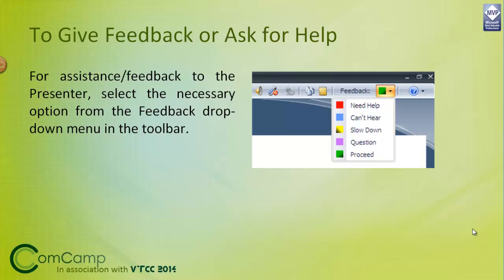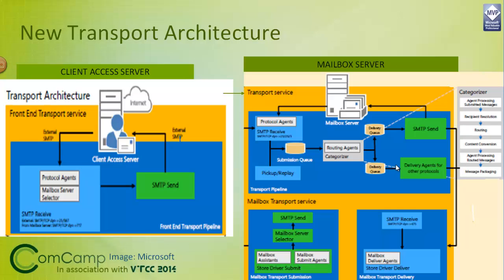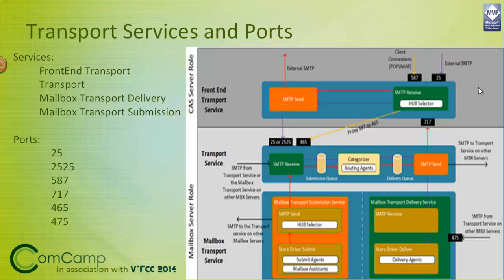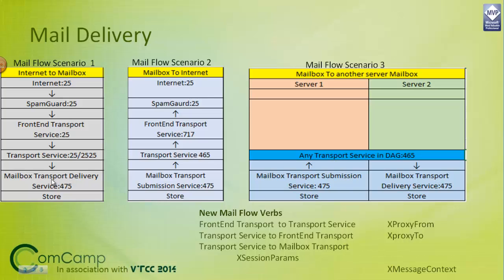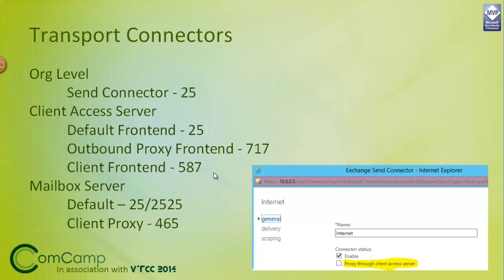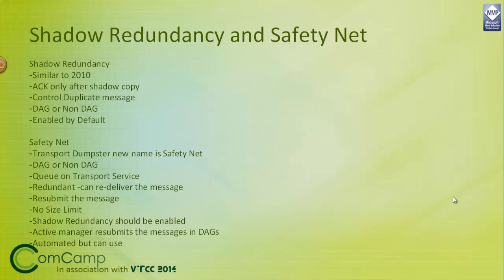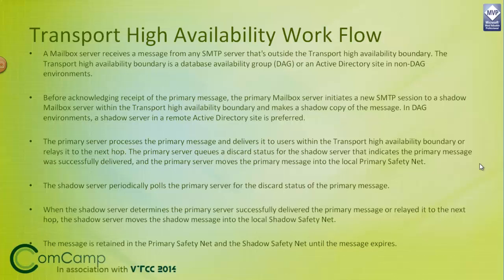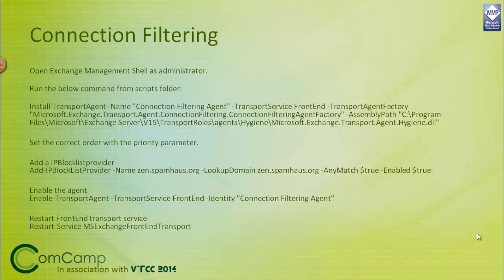VTC 2014: Exchange 2013: Transport Architecture and Mail Delivery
1st 3 - 4 mins has some sound problem which came while recording. Kindly Ignore it.